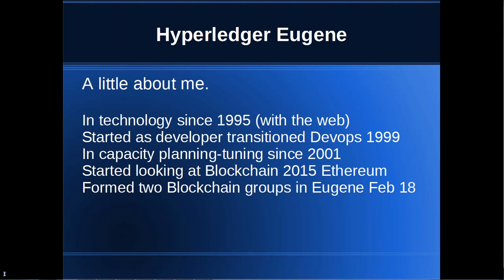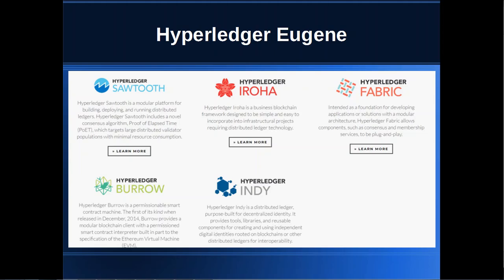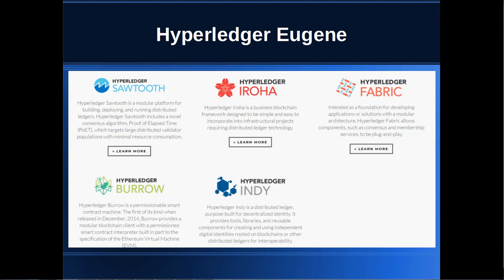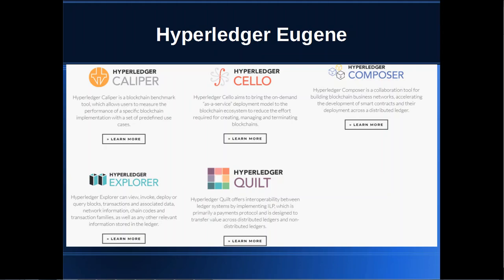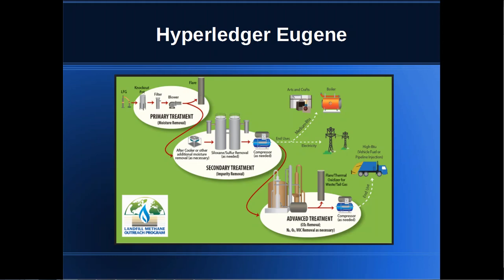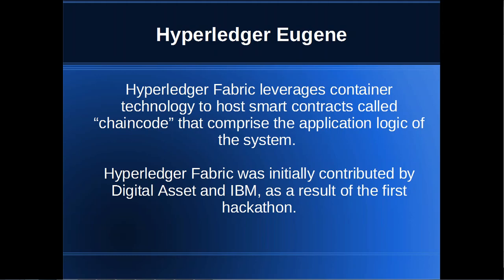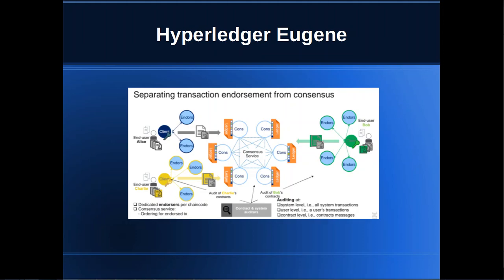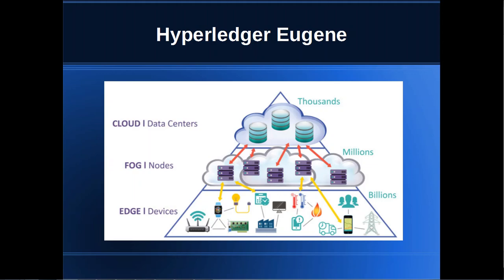2018 06 19 Eugene HyperLedger - Fabric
Slides from my June 19th HyperLedger Eugene presentation on HyperLedger Fabric in BioFuels.  I will apologise for the shaky start and a few seconds silence.